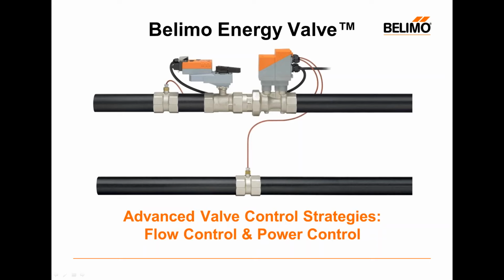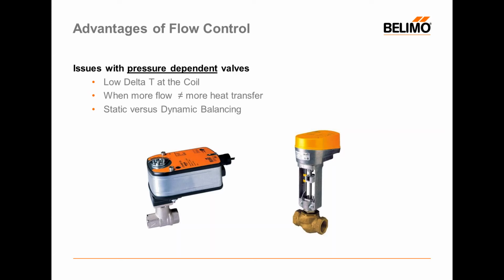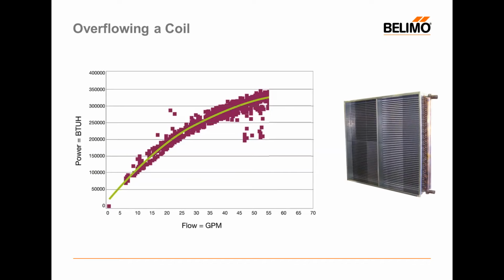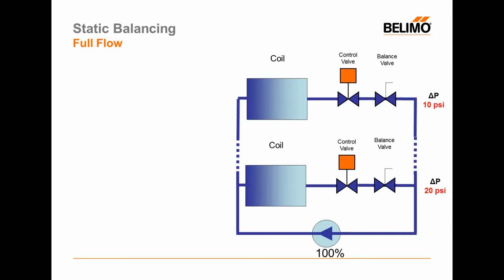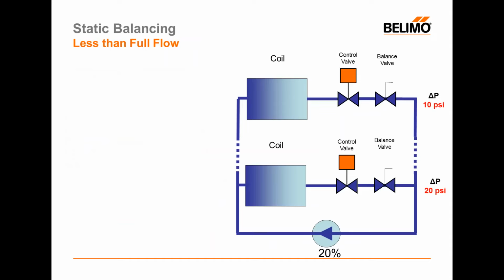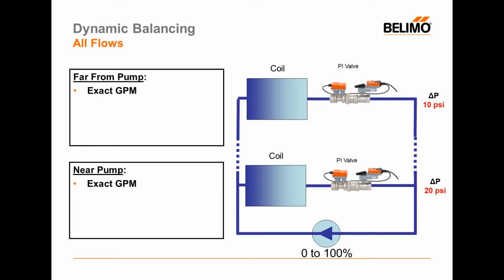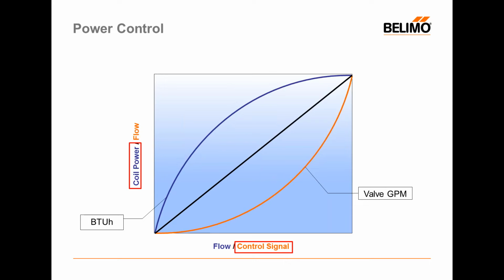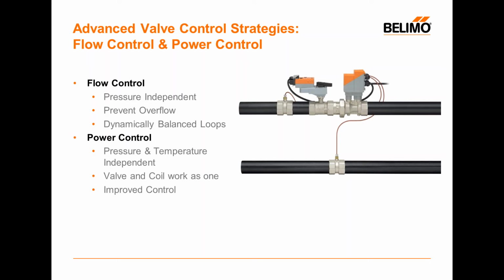Advanced Valve Power Control